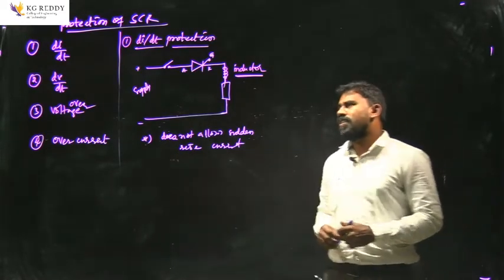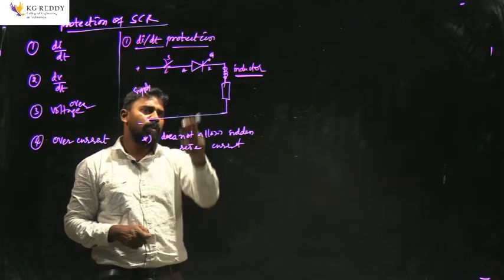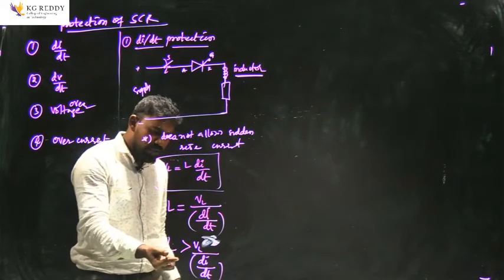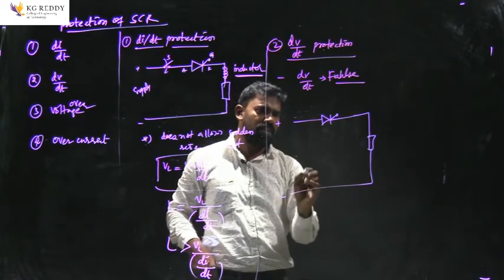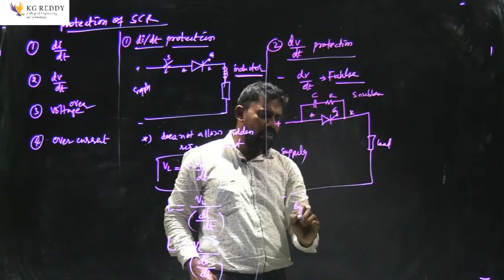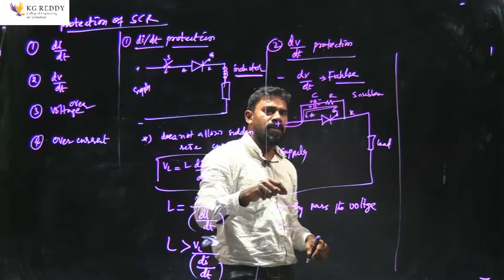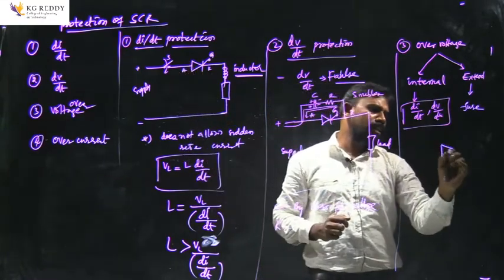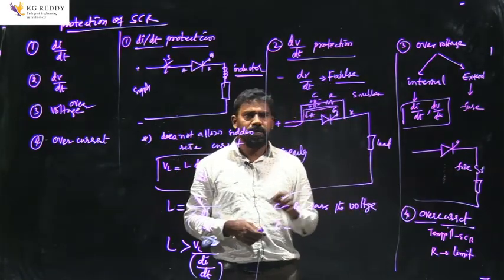Power Electronics-SCR Protection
Power Electronics-SCR Protection using Light Board